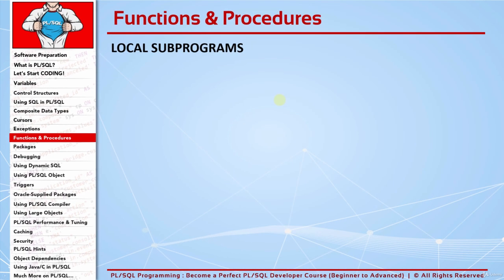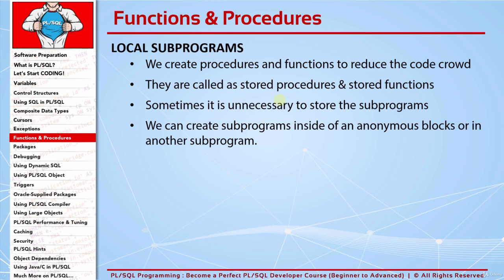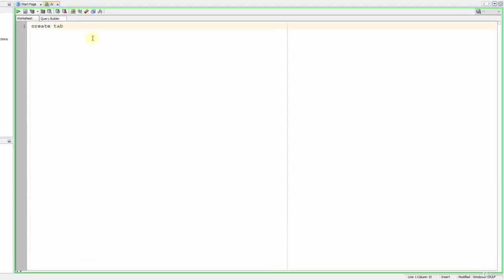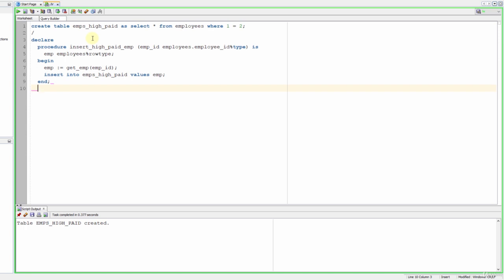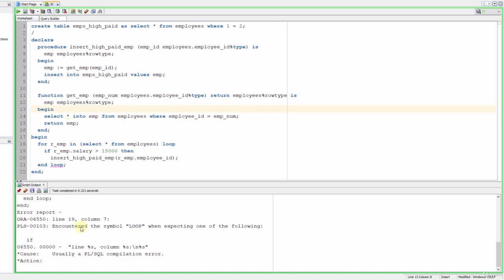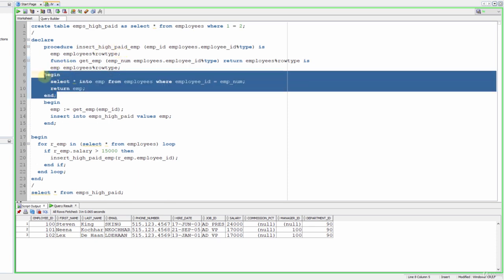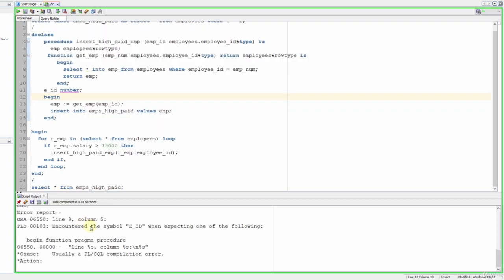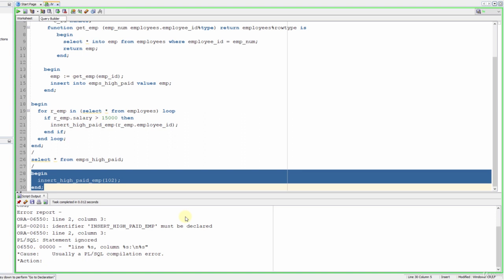Easily create plsql local subprogram in oracle database using simple steps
In this video, we will show you how to easily create a plsql local subprogram in an oracle database using simple steps. This plsql local subprogram will help you to perform simple tasks in your oracle database.

If you are a programmer and you need to execute simple tasks in an oracle database, then this video is for you! We will show you how to easily create a plsql local subprogram in oracle database and use it to execute your desired tasks. This plsql local subprogram will save you a lot of time and hassle when it comes to working with oracle databases!

1. Create a new PL/SQL procedure in your Oracle database.
2. Declare the subprogram and its parameters.
3. Call the subprogram.
4. Check the results.

1. How to create plsql local subprogram in oracle database in simple steps
2. How to quickly create plsql local subprogram in oracle database
3. How to create plsql local subprogram in oracle database in just few clicks
4. How to create plsql local subprogram in oracle database in simple steps with examples
5. How to create plsql local subprogram in oracle database in just few minutes